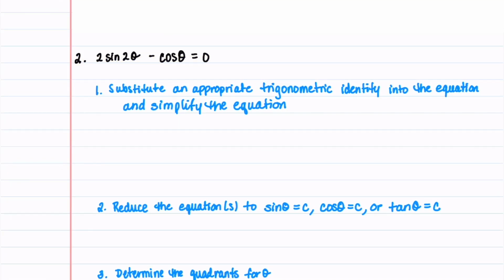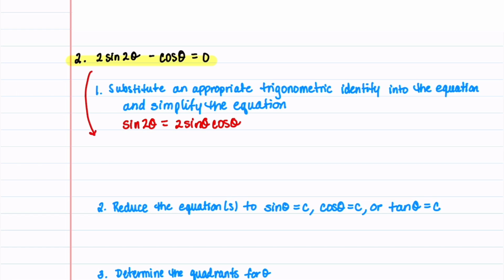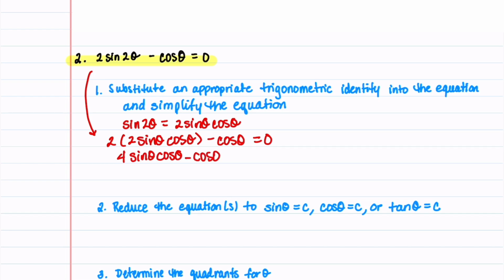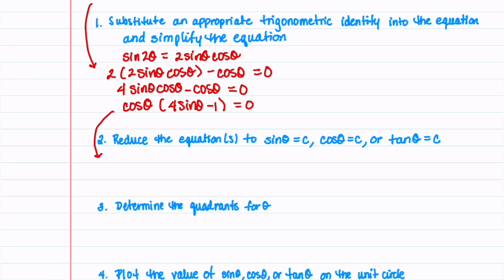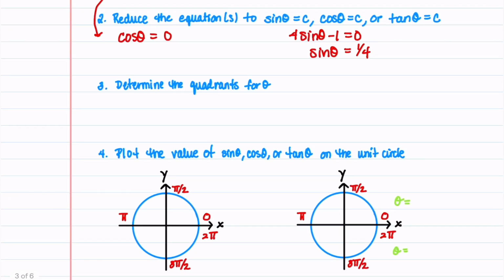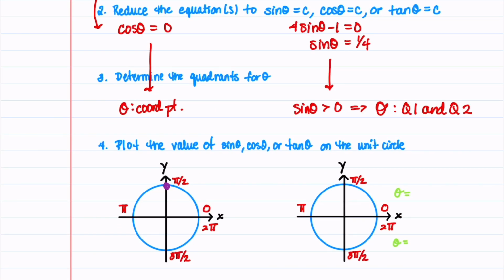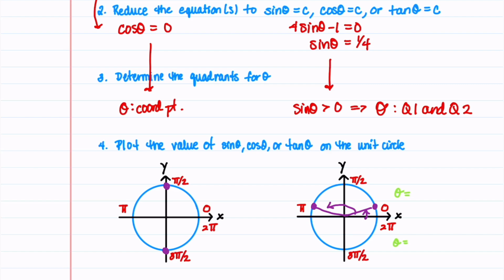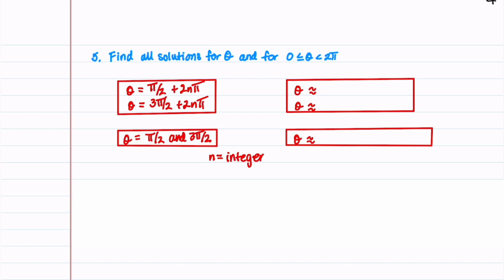Solve Trigonometric Equations Using Identities | Example 2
Learn how to solve trigonometric equations using trigonometric identities with this second example! This video walks you through solving 2sin2θ - cosθ = 0, substituting an appropriate trigonometric identity, simplifying the equation, factoring, determining quadrants, plotting values on the unit circle, and finding all solutions for θ. Strengthen your understanding of trigonometric equations and gain confidence in using fundamental identities to solve them!

📚 What You’ll Learn:
✔️ How to use trigonometric identities to simplify equations
✔️ How to factor and solve trigonometric equations
✔️ How to determine quadrants based on sine and cosine values
✔️ How to find all solutions for θ within a given interval